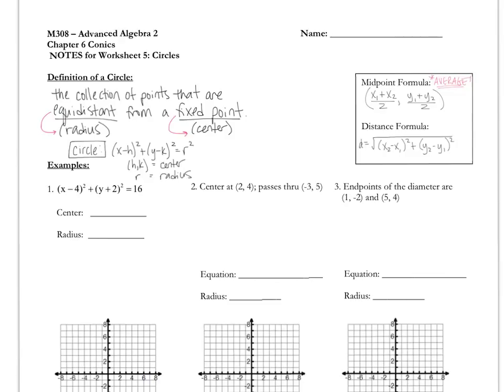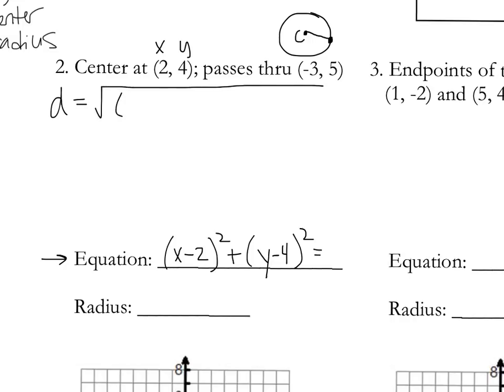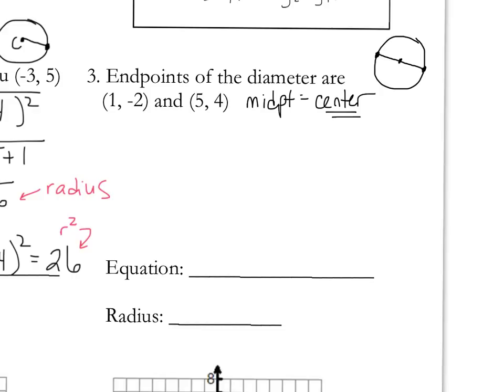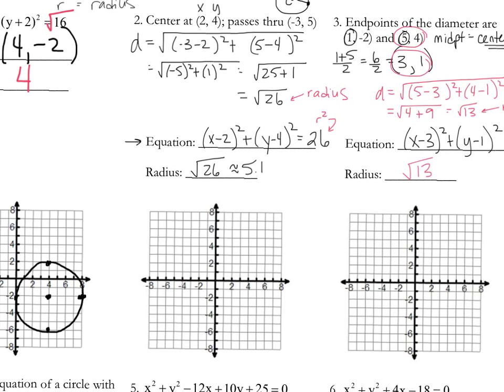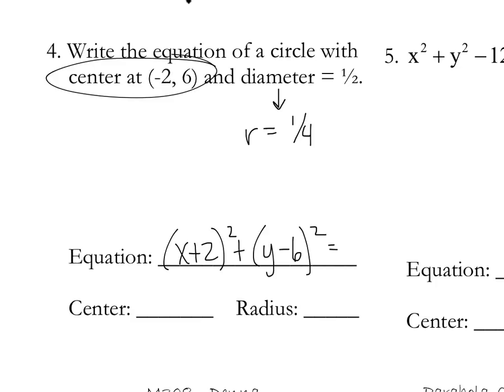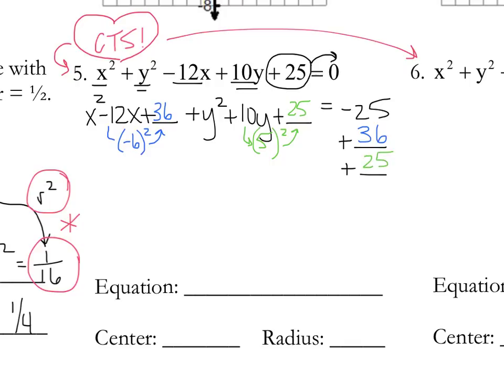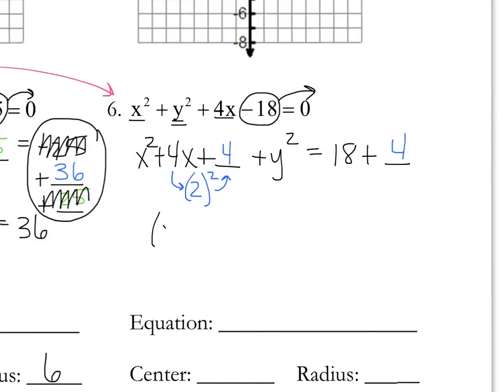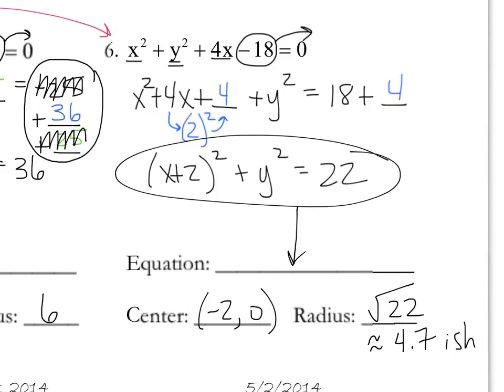Section 2.1 Circles